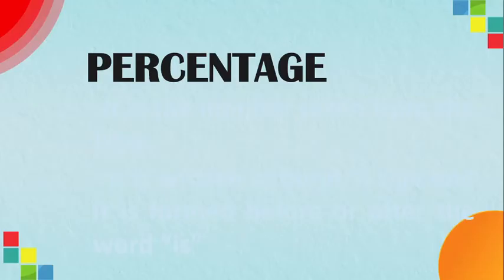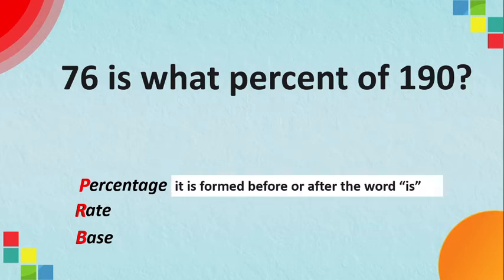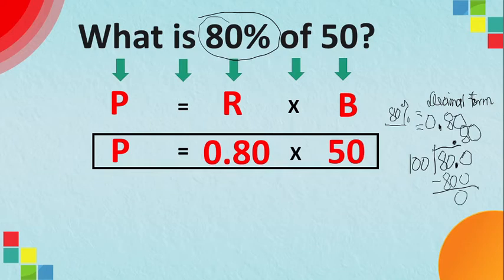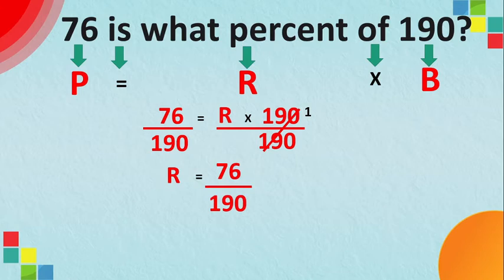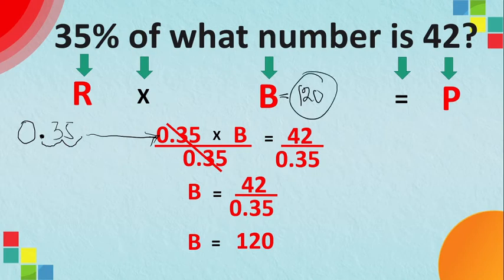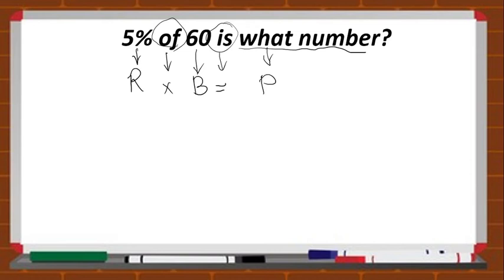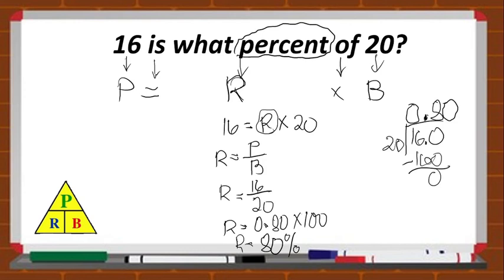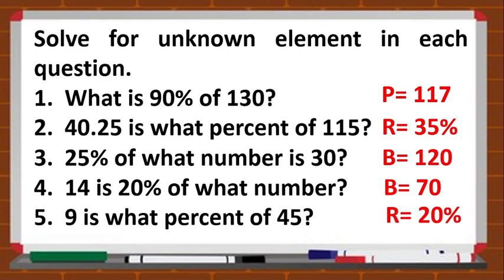PERCENTAGE, RATE AND BASE with Teacher Ricky-B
Educational Video Tutorial